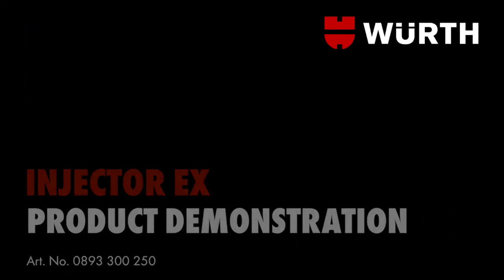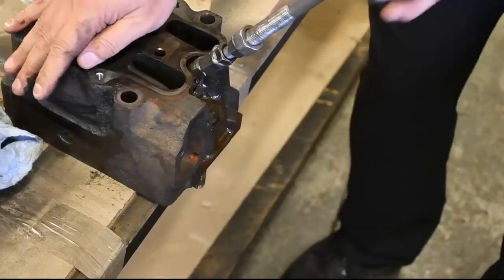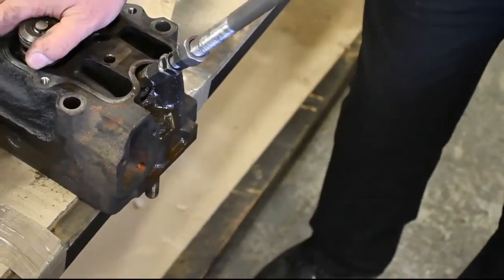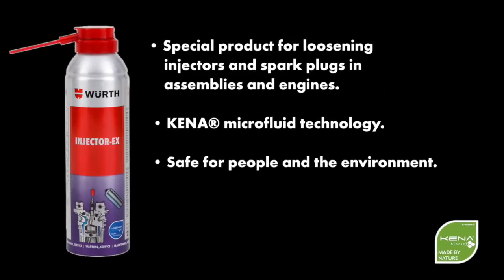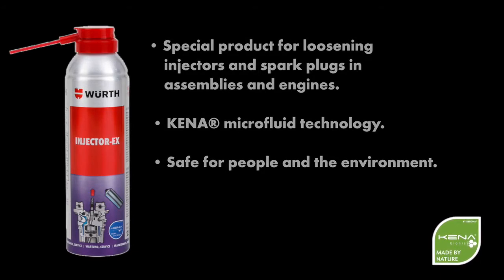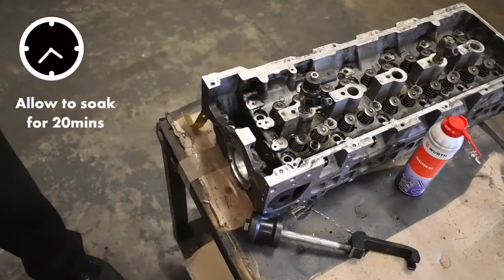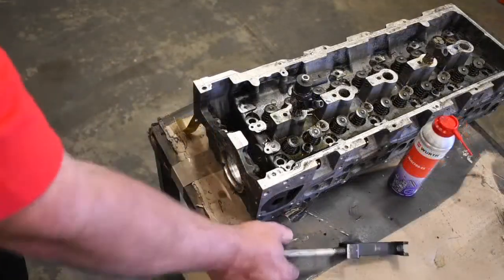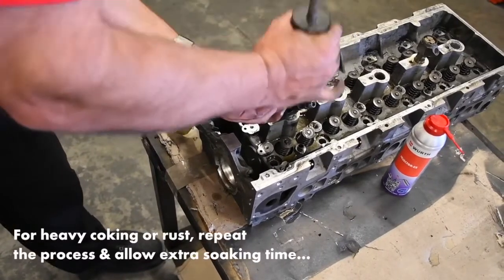WURTH INJECTOR SOLVENT INJECTOR EX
Mineral oil free injector and spark plug solvent with KENAÂ® microfluid formula. Special product for loosening injectors and spark plugs in assemblies and engines
Gentle action, as seized connections can be loosened without substantial force application and the use of tools
Product has a long-lasting effect, penetrates deeply and thus ensures optimal work results

Excellent creeping characteristics facilitates deep penetration of the product
Very heavily coked injectors and spark plugs are efficiently loosened
Effect is enhanced by slow evaporation, rust is transformed and coking is solvated
Very cost-effective application

Instagram: Würth South Africa @wurth_southafrica
Facebook: Wurth South Africa